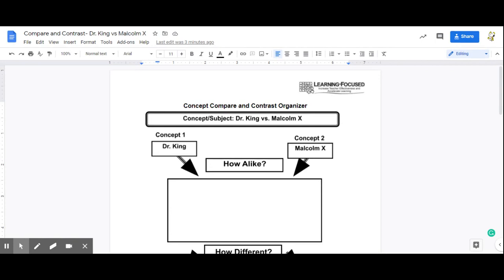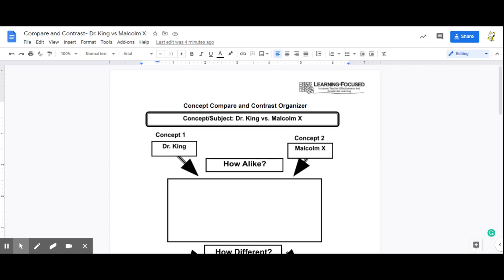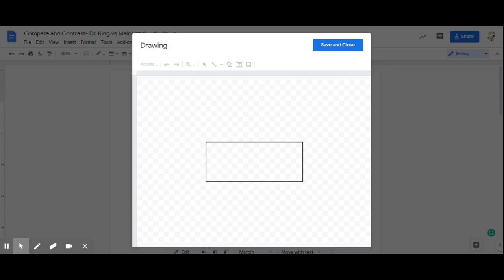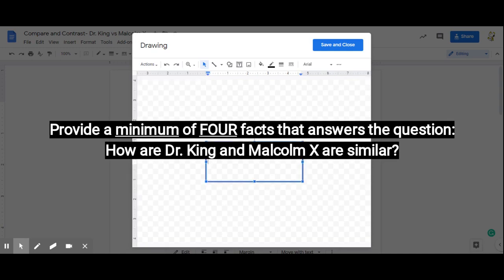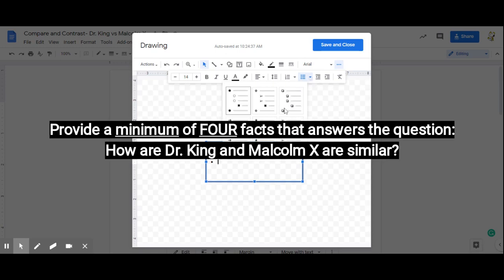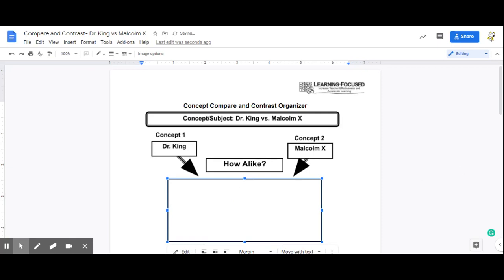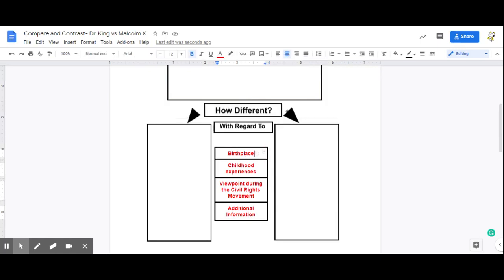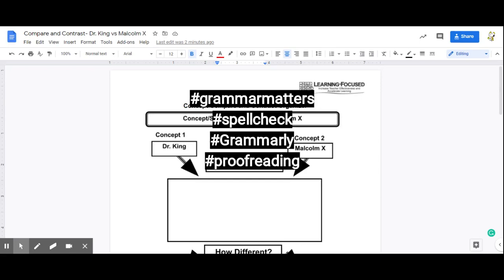Compare and Contrast Dr. King and Malcolm X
How are Dr. King and Malcolm X similar?  How are Dr. King and Malcolm X different? This graphic organizer can help you answer these questions.